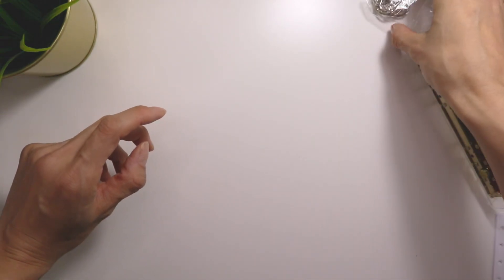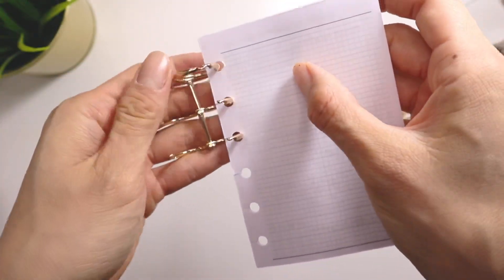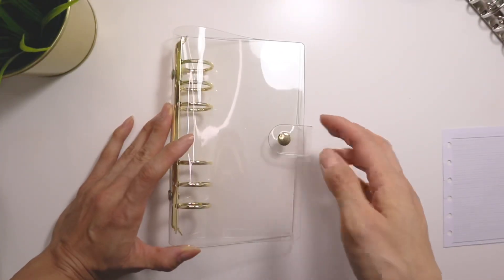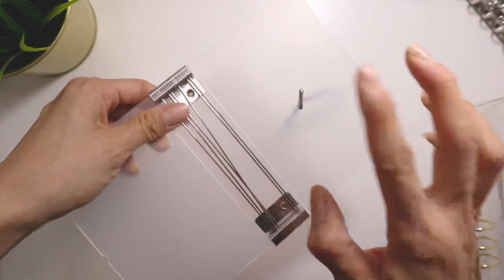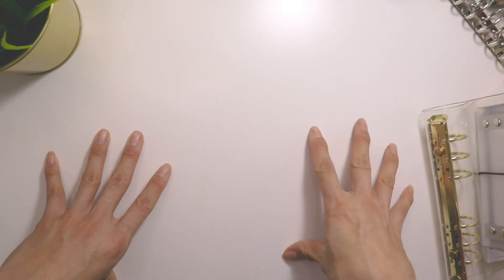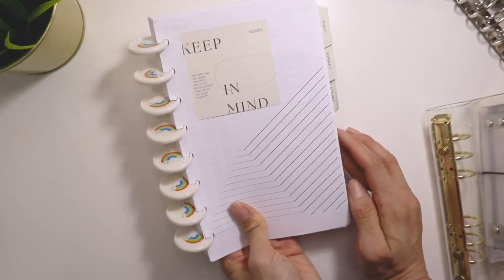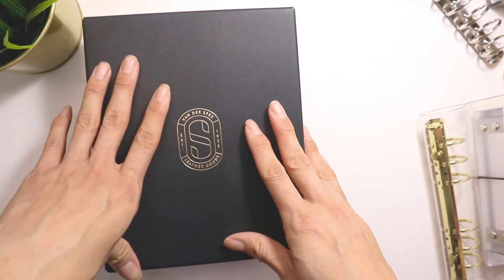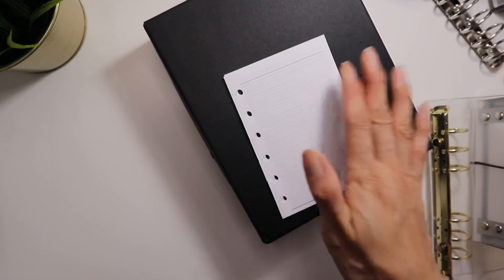WATCH THIS if you don’t know what to do with your planner inserts!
Today I'm sharing some tips on what to do with your planner inserts at the end of the year when you're done with them!

Timestamps:
00:40 Ring Planners Inserts
04:33 Travelers Notebooks
06:45 Discbound Inserts
08:18 All Planners

SHOPPING LINKS:
Single Rings
3 Rings
Replacement Rings
30mm PVC Planner
TN Archive Binder
Plastic Discs
High Capacity Stapler
Extra Large Binder Clips

//PLANNER PRINTABLE NECESSITIES:
1) Audible for Books on Productivity, Organization and Planning! (First time users get up to 2 free credits!)
2) 32lb Printer Paper (premium thick quality paper)
3) 28lb Printer Paper (not ask thick as 32lbs but better than regular paper, great for everyday printing)
4) White Sticky Notes
5) Cardstock Paper for Dashboards
6) Fiskars Trimmer
7) Rapesco Hole Punch
8) HP Disc Punch
9) My Printer
10) Printable Planner Inserts!
11) Corner rounder